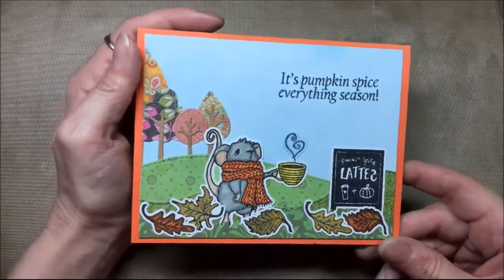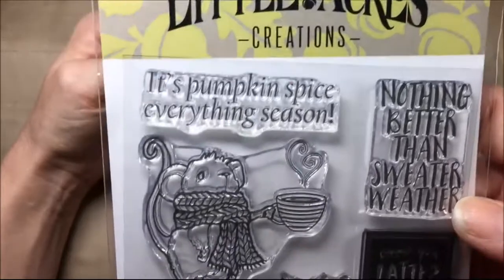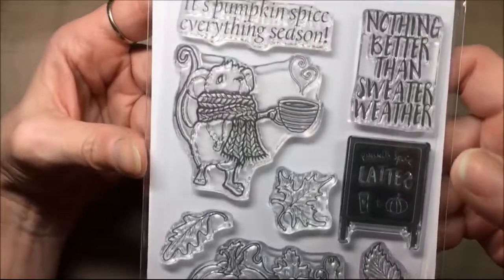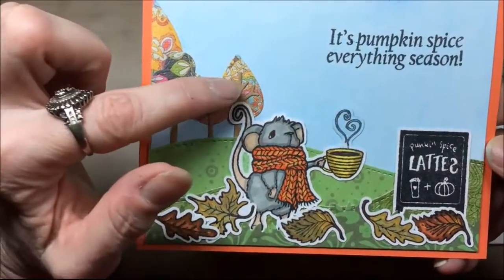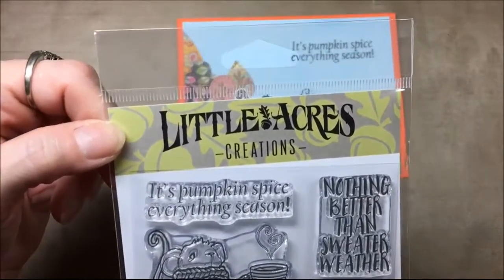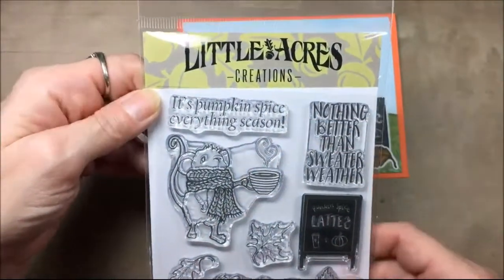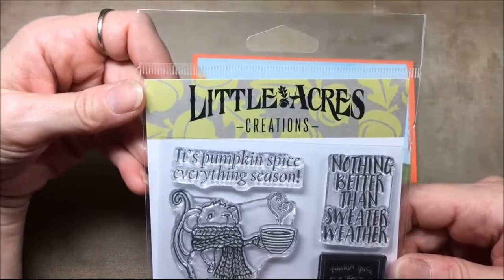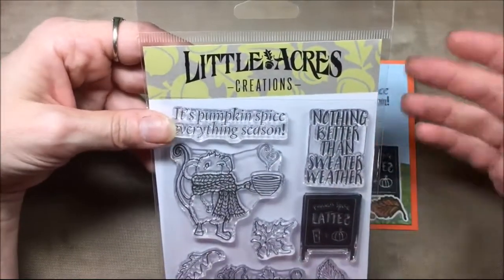Giveaway COFFEE HOUSE MOUSE stamp set CraftyLori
GIVEAWAY U.S. and International. Prize SOLD OUT "Coffee House Mouse" stamp set
Comment "enter me" in the comments
Starts Oct 8th ends  Oct. 31st 11PM central time.